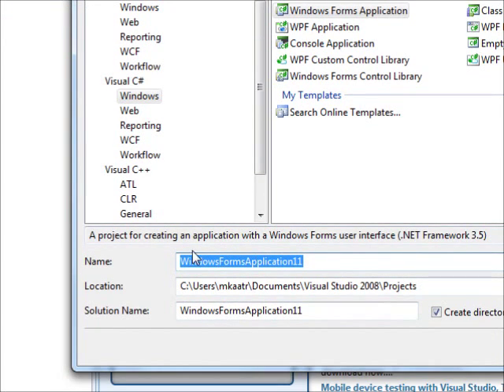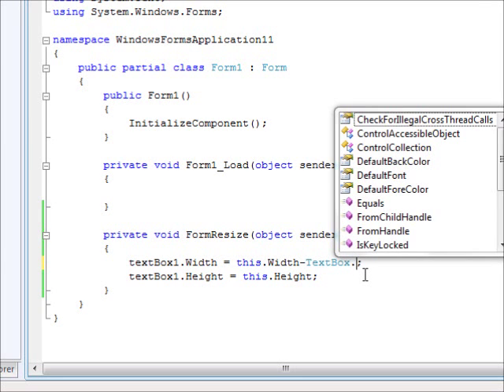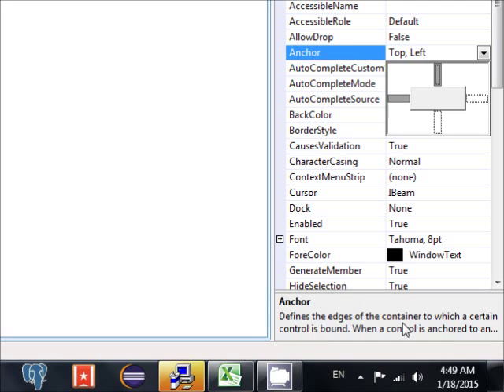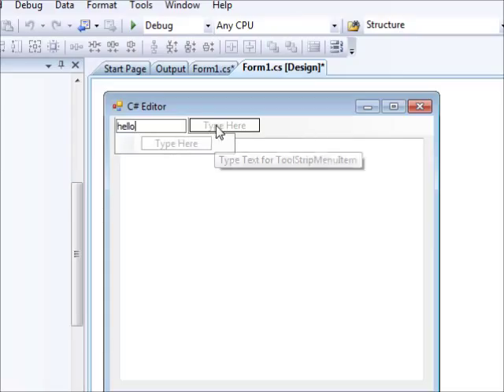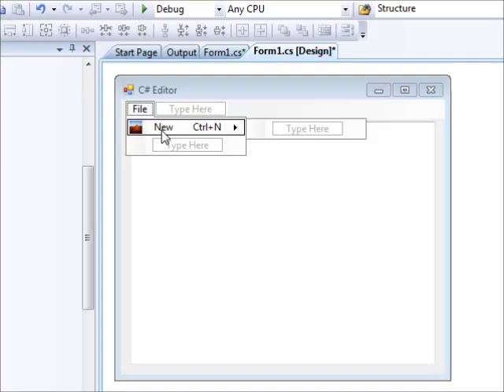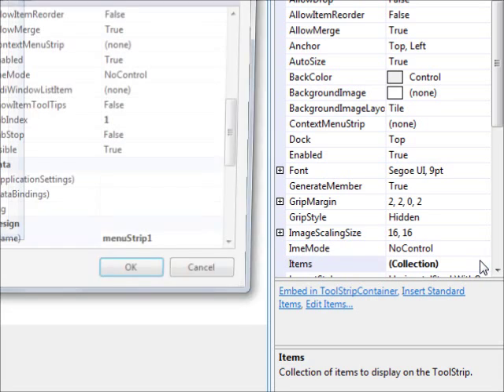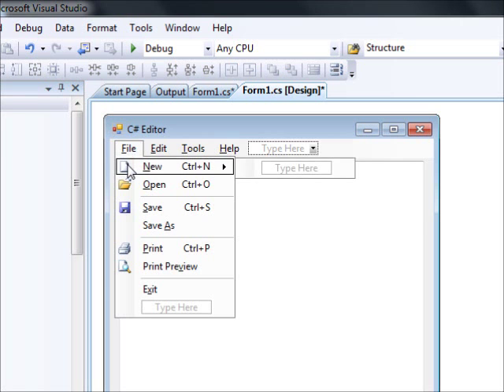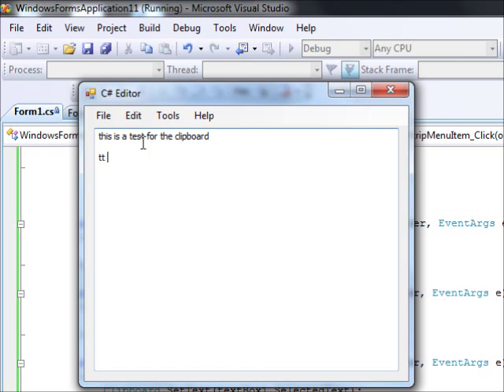Programming in C# 037 - Menus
This C# tutorial shows how to work with menus.